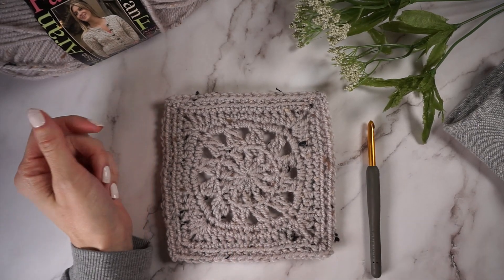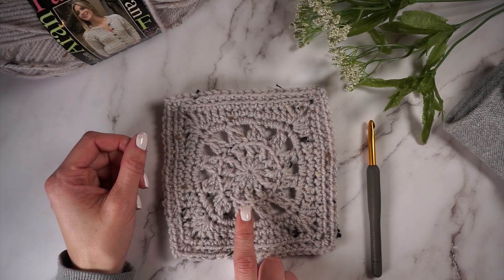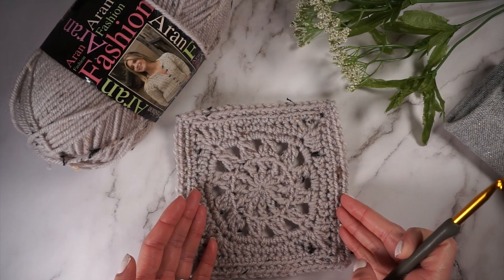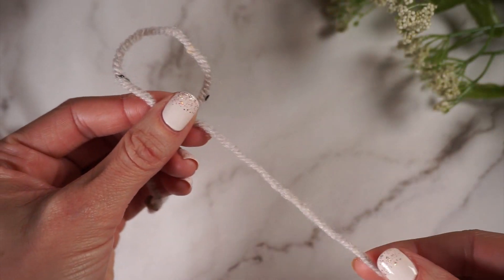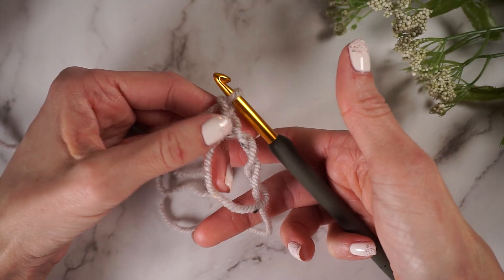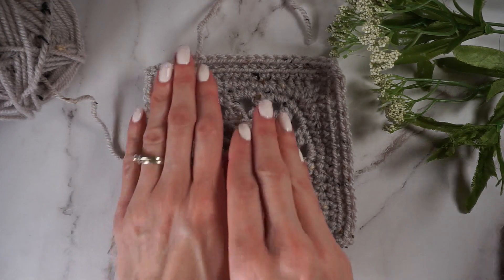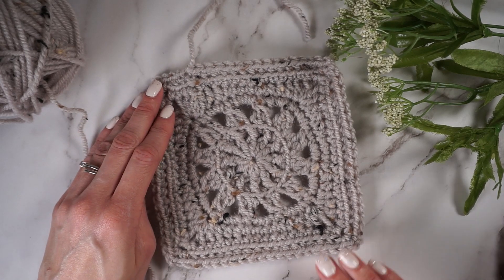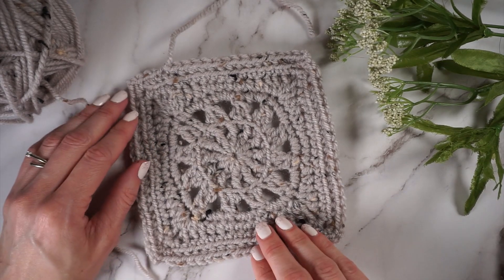How to crochet the Catrine Square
This Square is part of the Mélange Blanket CAL hosted by Marie of Underground crafter.

Yarn
Fashion Aran from King Cole.